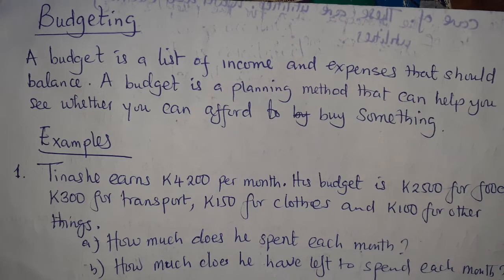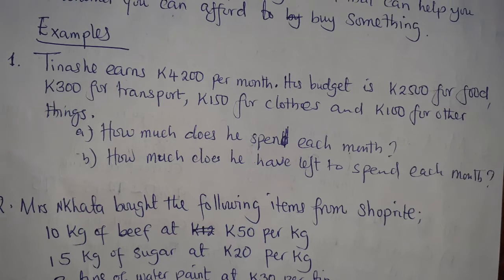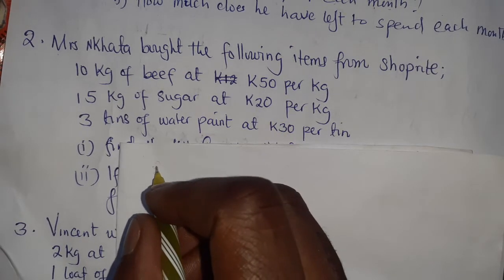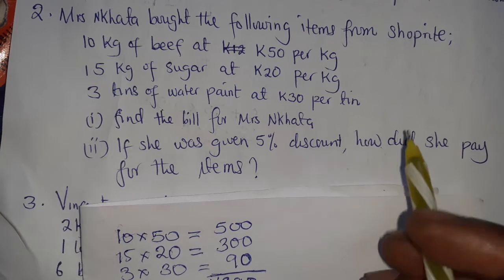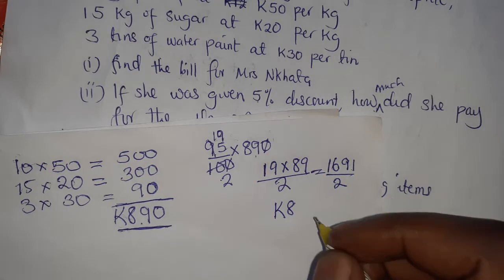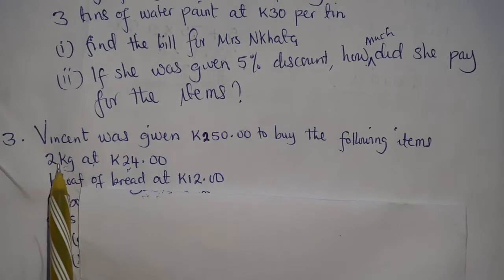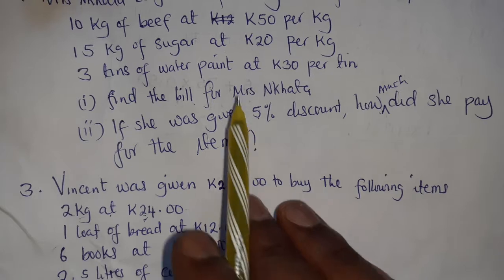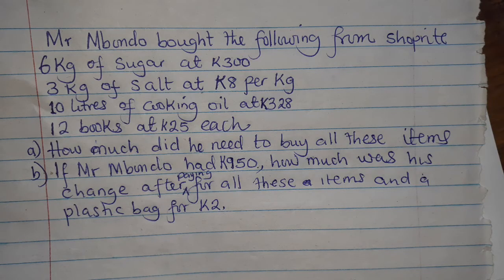Budgeting: Lesson 4